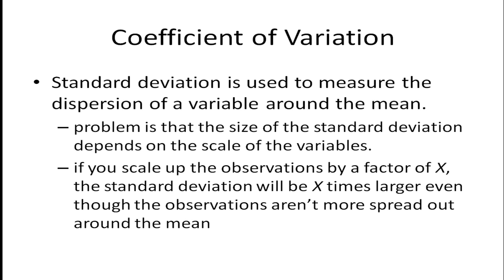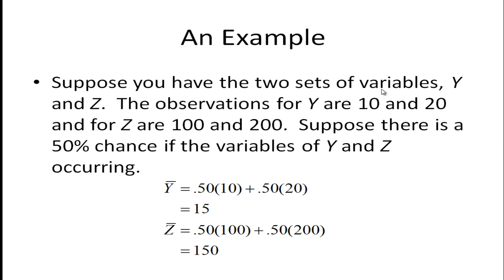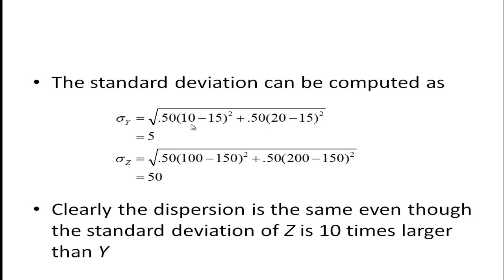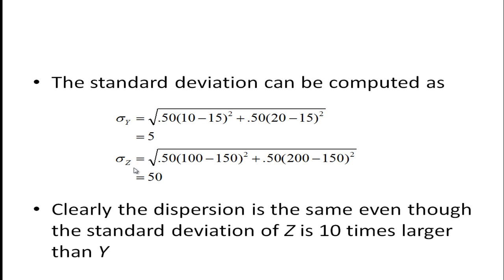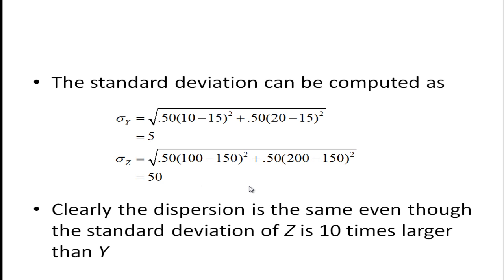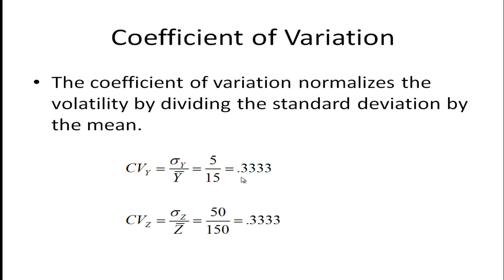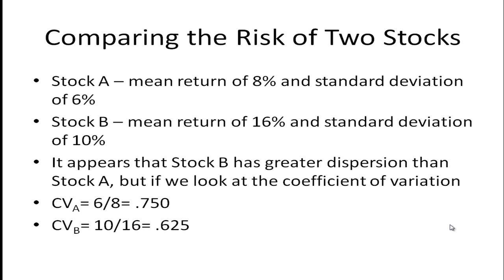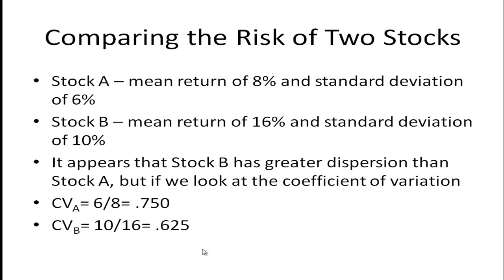Coefficient of Variation